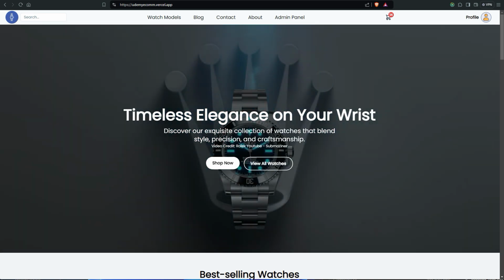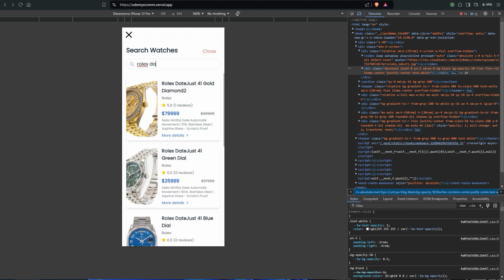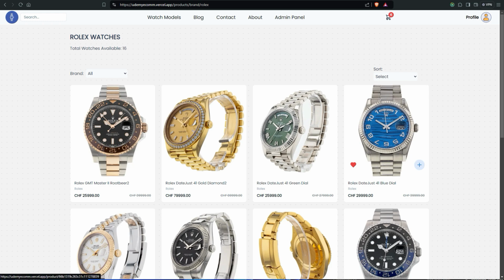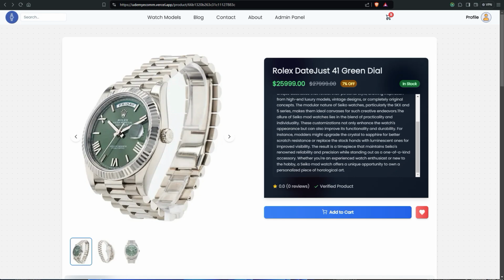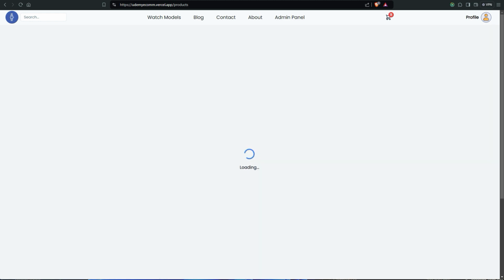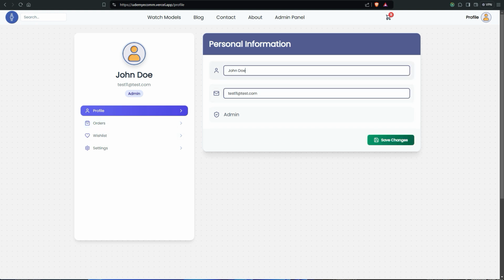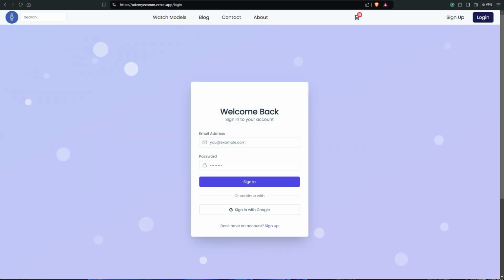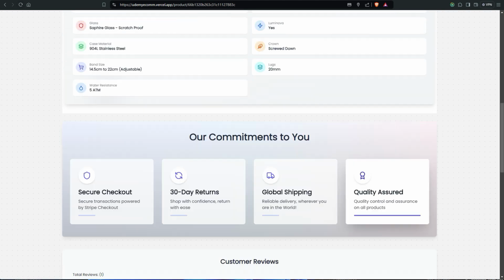NextJs14 Ecommerce Project with Admin Dashboard - HAS EVERY FUNCTION, REVIEWS, STRIPE CHECKOUT ETC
I love every single one of you guys!